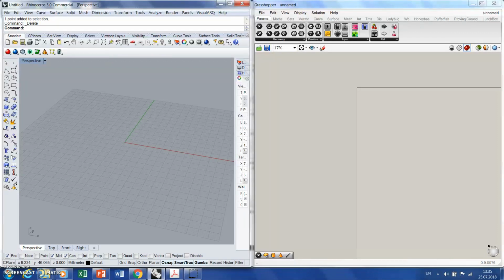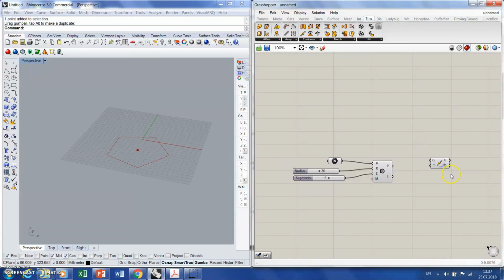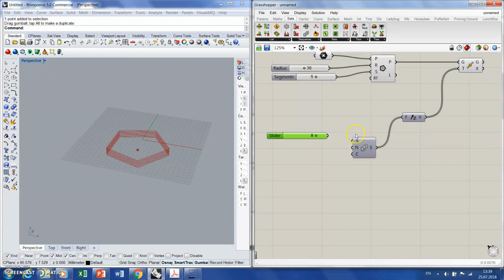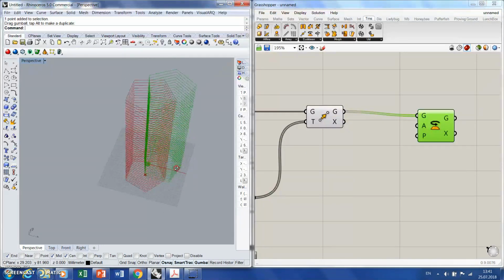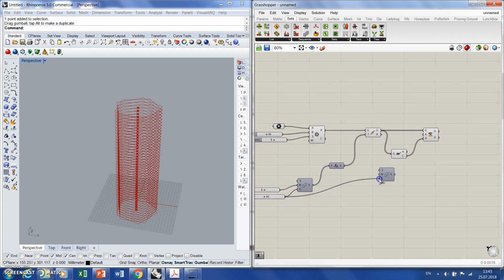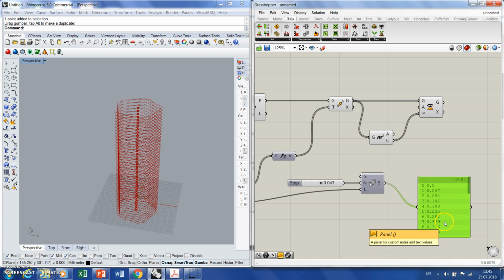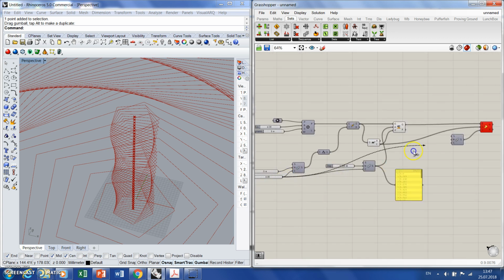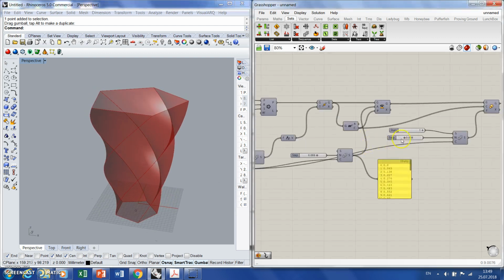D Grasshopper Vase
BLDG7021 - Grasshopper Tutorials - Week 1